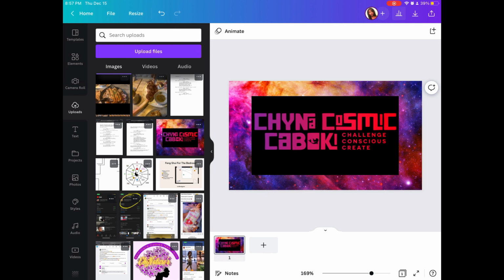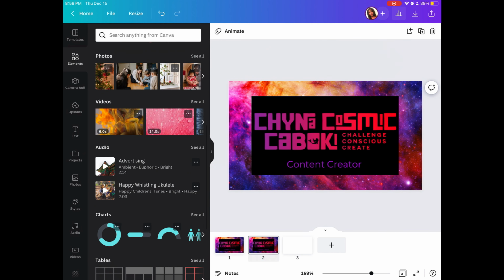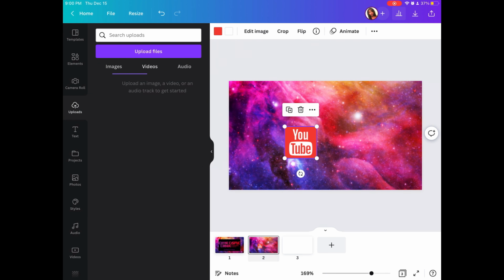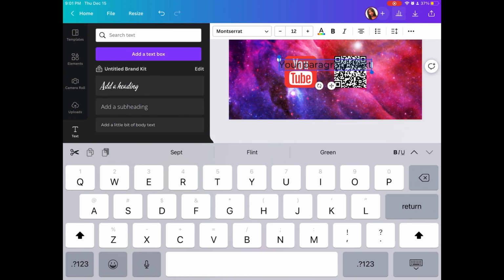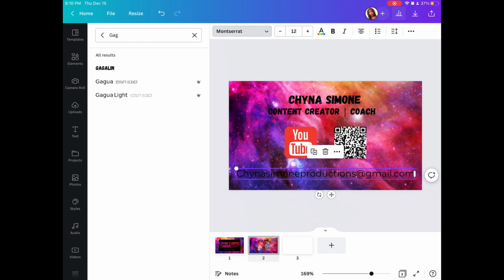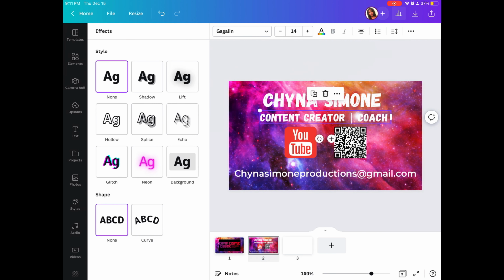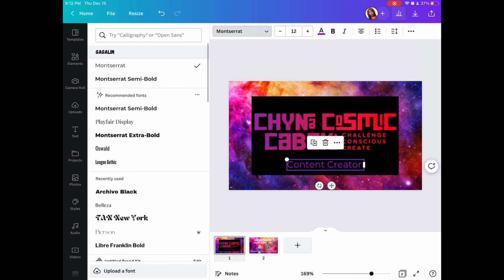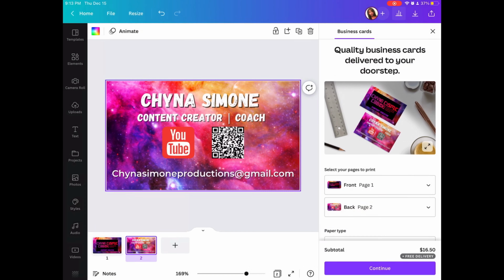Vlogmas 2022 | Design Business Cards for Beginners | Canva Tips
Music Producer:
G-S tha DreaM